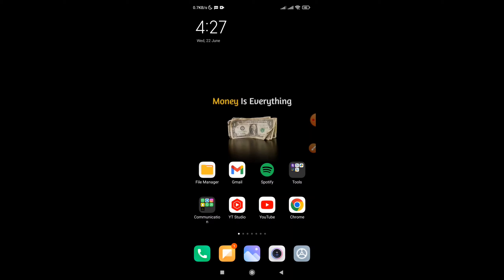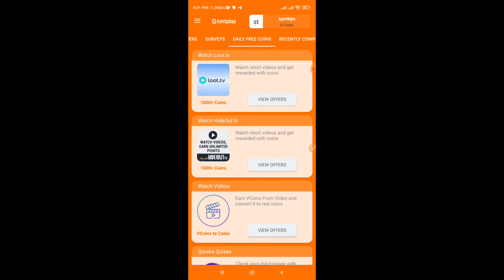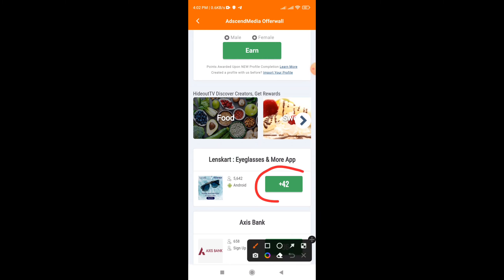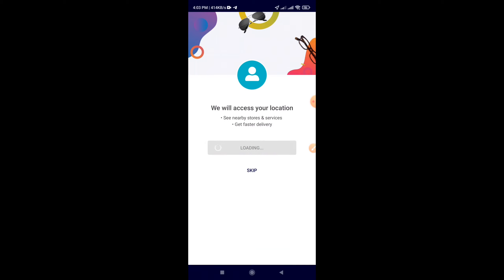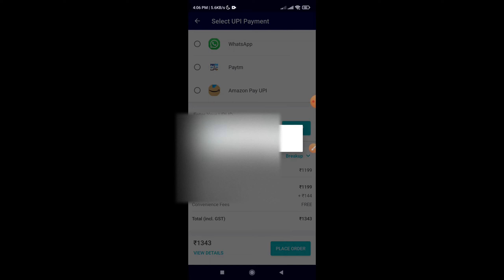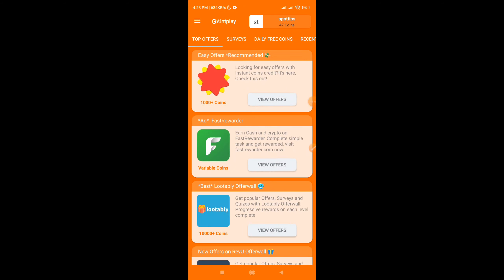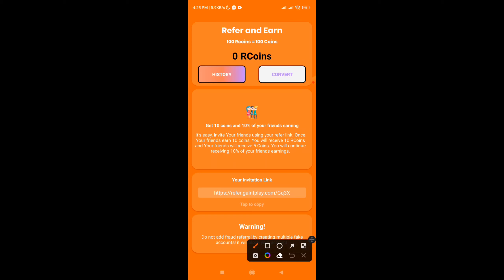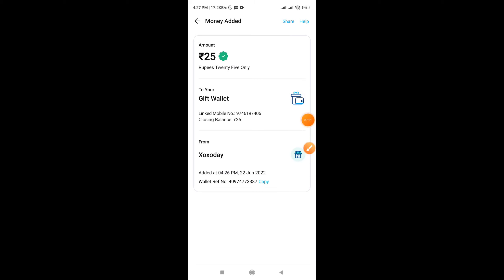New Bug Trick🔥 | Get ₹50-₹100 Paytm Cash | Live Payment Proof | Video കണ്ടാൽ Paytm Cash കിട്ടും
💡ReferCode : null
               copy :

1. earn money online from mobile
 2. earn money online from mobile malayalam
4. earn money online from mobile 2020
5. online money Malayalam
6. online money
8. Part time job
9. part times jobs malayalam
10. part times jobs malayalam 2020
11. Part time jobs
12. Part time jobs 2020
14. make money online
15. make money online 2020
16. make money online malayalam
19. earn money online from mobile
20. earn money online from mobile malayalam
21. earn money online from mobile malayalam 2020
24. online money Malaya
25. make money online 2020
26. simple way to earn money online
27. simple way to earn money online malayalam
28. simple way to earn money online 2020 29. simple way to earn money online malayalam 2020
41. part time job
42. simple online jobs
43. best earning app 2020
44. best earning apps for android 2020
45. online earning
46. earning apps
47. earning apps for android
48. how to earn money online
49. paytm cash
50. spin and earn money
51. how to make paytm chash
52. how to make paytm chash malayalam 53. how to make paytm chash 2020
54. how to make paytm chash malayalam 2020
55. how to make paytm chash easily
56. easy way for earn
57. easy way to online money making malayalam
58. easy way to online money making malayalam 2020
59. easy way for online money making 2020 60. how to earn paytm money
61. how to earn money online malayalam 62. earn from home
63. work from home jobs
64. nice online jobs
65. earn money in 2020
66. video app
67. online part time jobe
68. online part time jobe malayalam
69. online part time jobes malayalam 2020 70. part time job malayalam 2020
71. Paytm cash malayalam
72. How to make paytm cash
73. Paytm unlimited trick
74. Daily cash
75. Money making apps malayalam
76. Paytm cash earn app malayalam
77. Money making app trick
78. Daily money
79. Mobile recharge app
80. Tricks malayalam
81. money trick
82. money making app
83. money making malayalam
84. Techy tricks
85. free paytm cash
86. New money making
87. moneymaking app
88. Free cash
89. Unlimited trick malayalam
90. easy ways to make money
91. how to make money fast
92. work from home jobs
93. home business
94. home based business
94. online job
96. how to make 💰
 97. working from home
98. how to earn
99. best money making apps malayalam 100. best money earning apps malayalam 101. best money earning apps for Android 102. best money earning apps in malayalam
103. best money Earning app 2020
104. earn money online
105. money making apps
106. money making sites
107. passive income
108Options
money online 2020
109. how to
110. new money earning app
111. work from home app malayalam
112. Money making apps Malayalam
113. best money making apps malayalam 2020
114. best money earning apps for Android 2020
115. New Paytm Earning app today